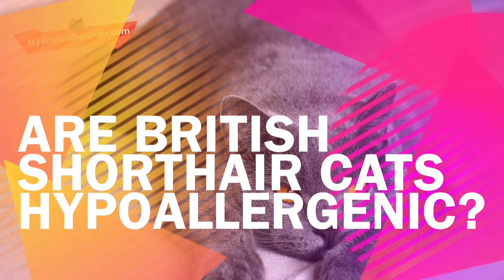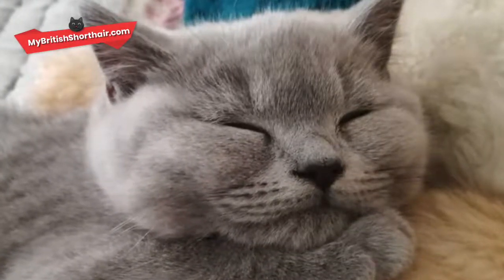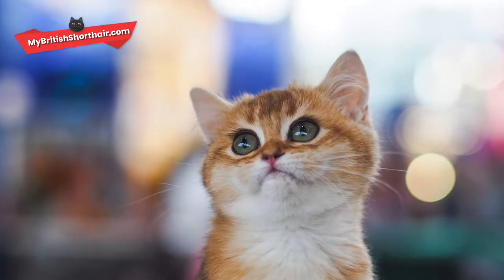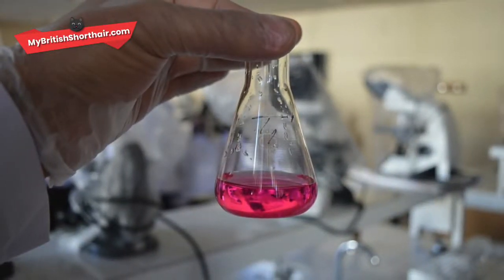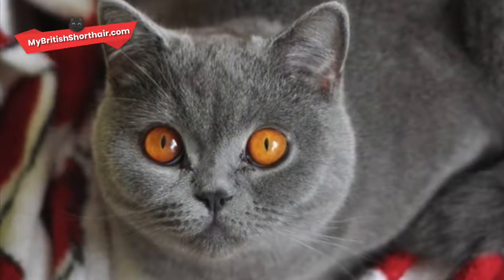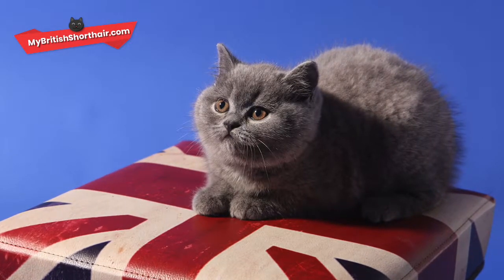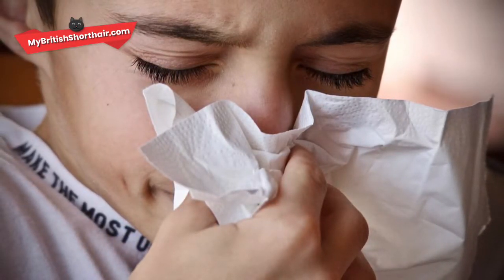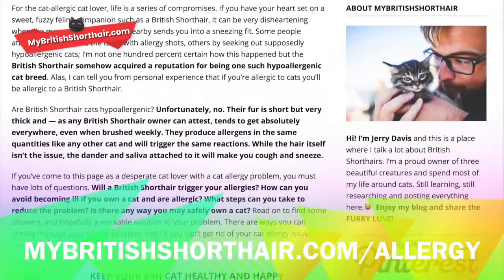BRITISH SHORTHAIR: Are British Shorthair Cats Hypoallergenic?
Are British Shorthair Cats Hypoallergenic?

For the cat-allergic cat lover, life is a series of compromises.
If you have your heart set on a sweet, fuzzy feline companion such as a British Shorthair, it can be very disheartening when the mere presence of a cat nearby sends you into a sneezing fit.

Some people attempt to get around the issue with allergy shots, others by seeking out supposedly hypoallergenic cats; I'm not one hundred percent certain how this happened but the British Shorthair somehow acquired a reputation for being one such hypoallergenic cat breed.

So, Are British Shorthair cats hypoallergenic? Unfortunately, no. I can tell you from personal experience that if you're allergic to cats you'll be allergic to a British Shorthair.

Their fur is short but very thick and -- as any British Shorthair owner can attest -- tends to get absolutely everywhere, even when brushed weekly.
They produce allergens in the same quantities as any other cat and will trigger the same reactions. While the hair itself isn't the issue, the dander and saliva attached to it will make you cough and sneeze.

This breed has many, many delightful qualities but being hypoallergenic is definitely not one of them. This mistaken belief is partly due to the fact that they have shorter hair, which people assume is somehow less allergenic than long hair.

My personal theory is that people read news stories about the supposedly hypoallergenic cat genetically engineered a few years ago and got the wrong end of the stick.

These cats were created by a company that somehow tweaked the animals' DNA so that they would produce less of a certain protein, Fel d 1, in their saliva.
The idea was that the reduced protein levels would prevent the cats from causing a reaction in susceptible individuals.

The last I heard of it, the company responsible was planning to sell the kittens for around three and a half thousand dollars -- rather steep, even for a pedigree cat.

This company used British Shorthairs as their original breeding stock, which seems to have given people the idea that British Shorthairs must be naturally low-allergy felines.

In fact, the breed wasn't chosen for any magical hypoallergenic properties; the company selected the British Shorthair because these cats are easy to get along with. Ethical reservations aside, I can't fault their judgement.

- How to avoid becoming ill if you own a cat and are allergic.
- What steps can you take to reduce the problem?
- Is there any way you may safely own a cat?

Are There Really HYPOALLERGENIC CAT BREEDS?, Are British Shorthair Cats Hypoallergenic?, mybritishshorthair.com, mybritishshorthair com, British Shorthair, British Shorthair Cats, 10 Hypoallergenic Cats, How To Choose A Hypoallergenic Cat Breed, Great News for People with Cat Allergies!, 7 Hypoallergenic Cats, Cat Allergies? Try this, British Shorthair Cat Review after 3 years,Animal Planet : Cats 101 ~ British Shorthair, British Shorthair Kitten (6 months old), Henry the British Shorthair, British Shorthair Cat (1 year old), British Shorthair Facts, Cats, Kittens,